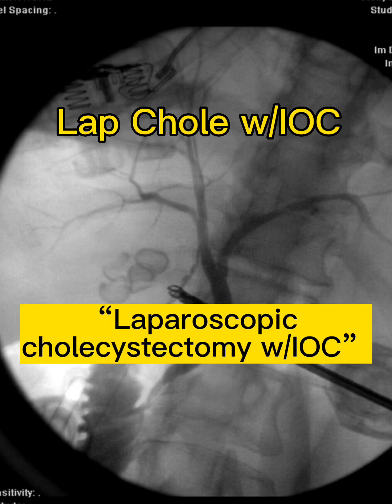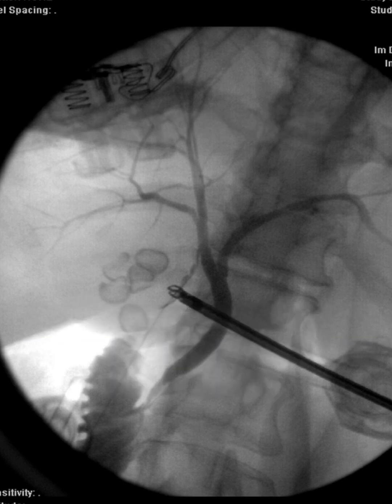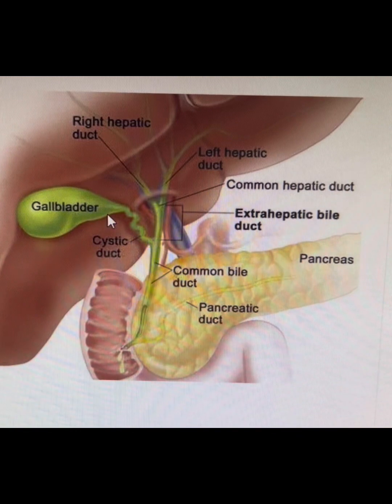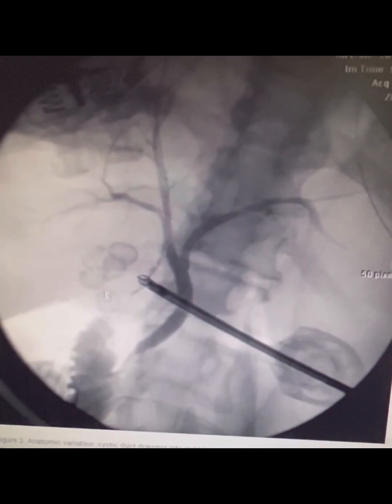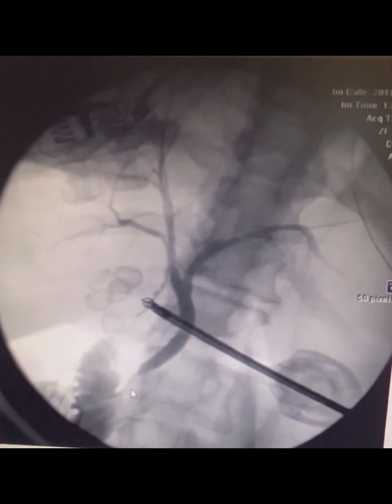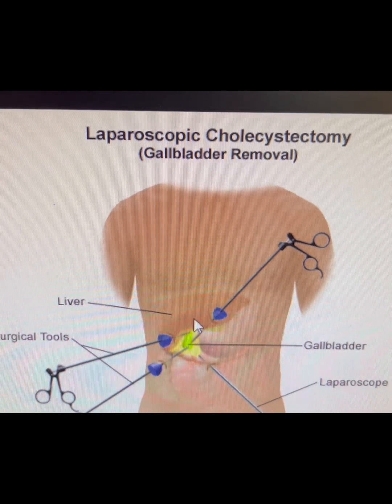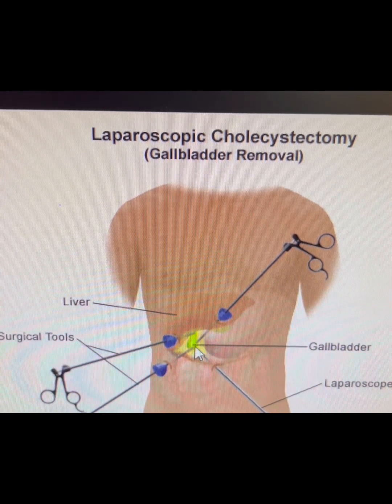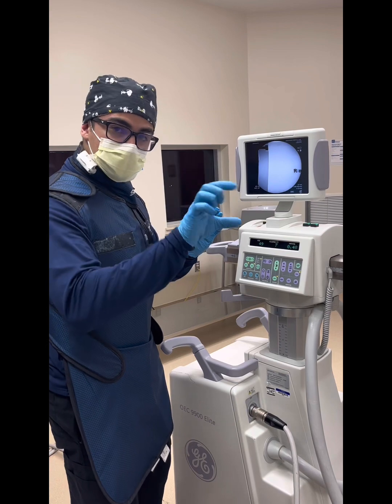Lap chole w/IOC